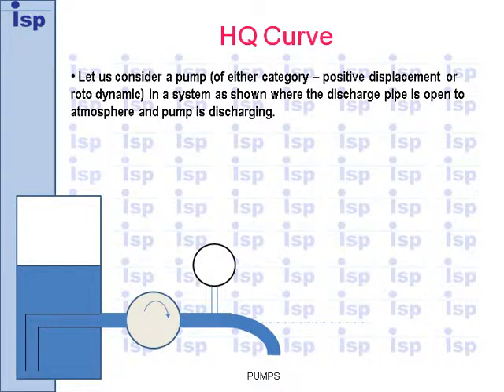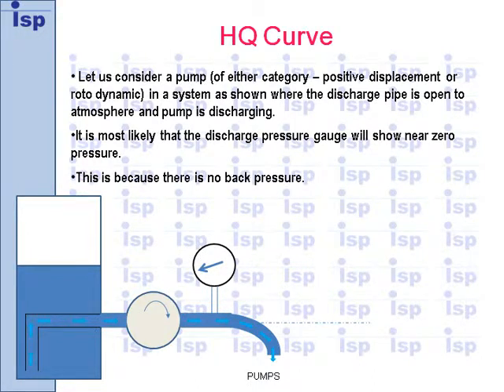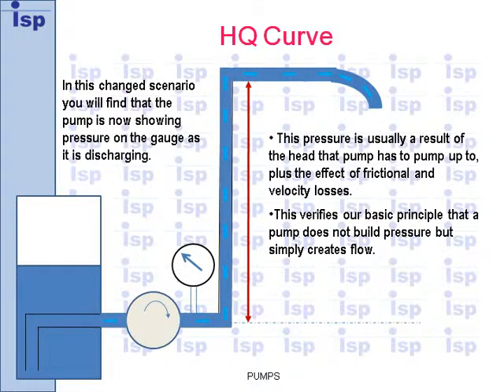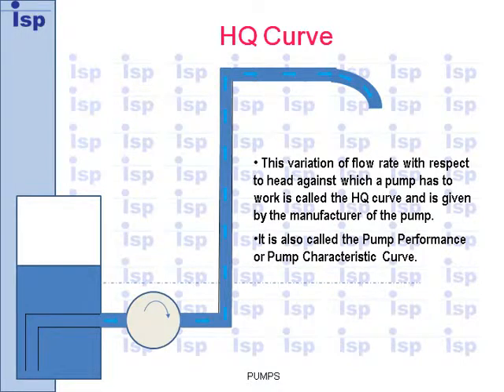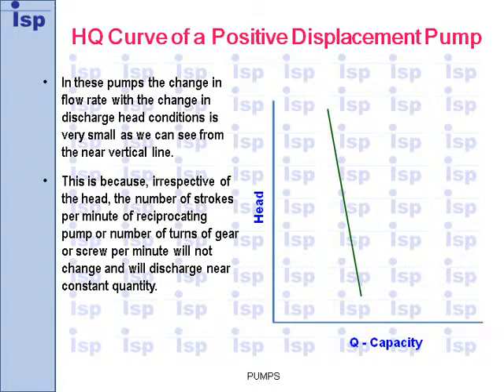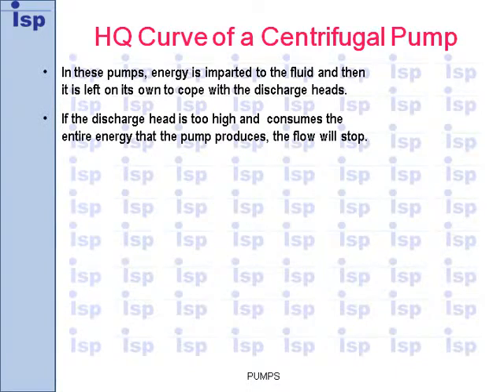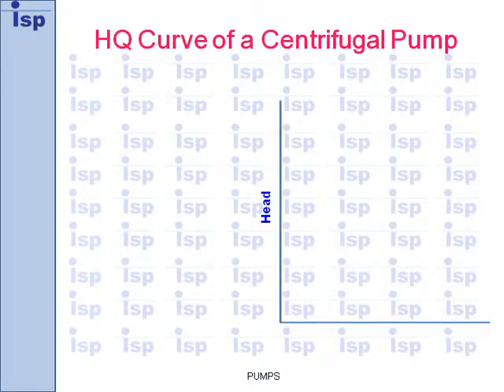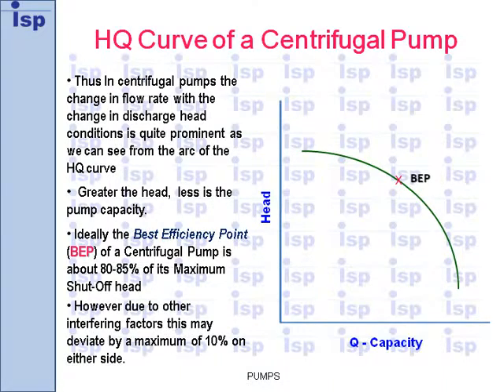UNDERSTANDING DISCHARGE CONDITIONS